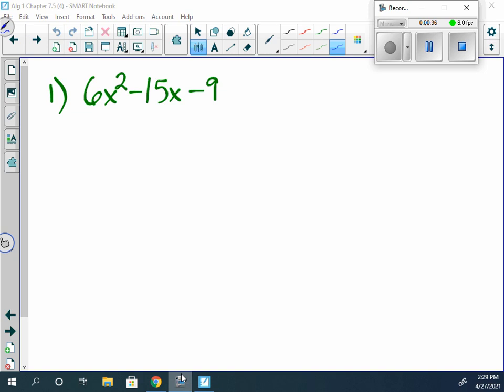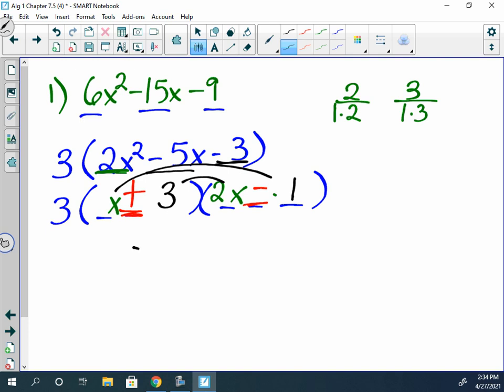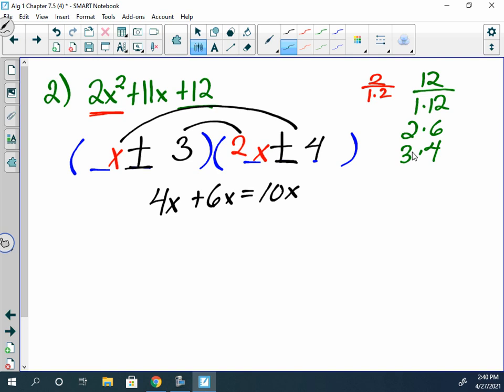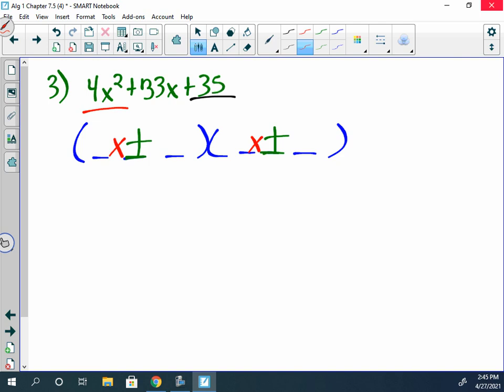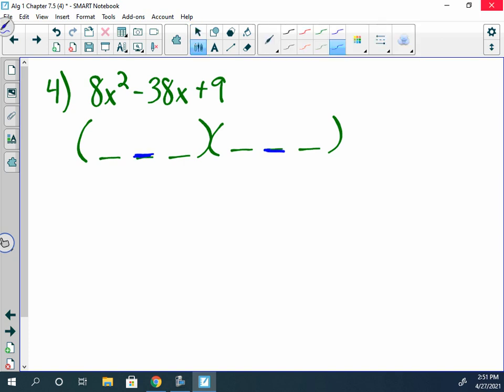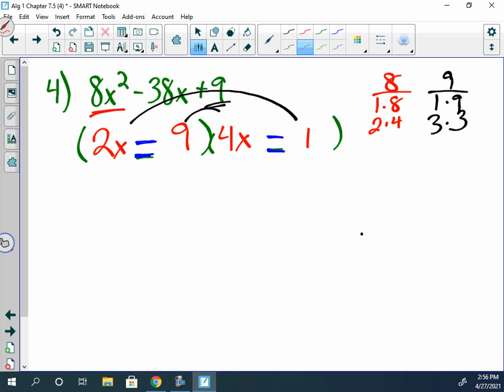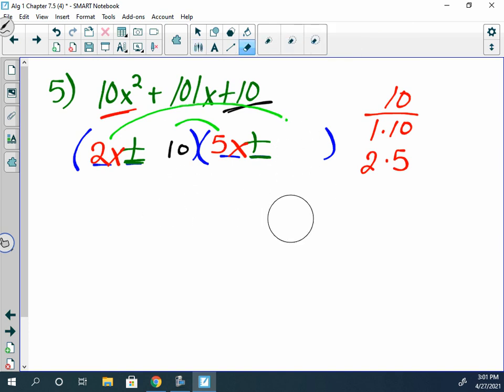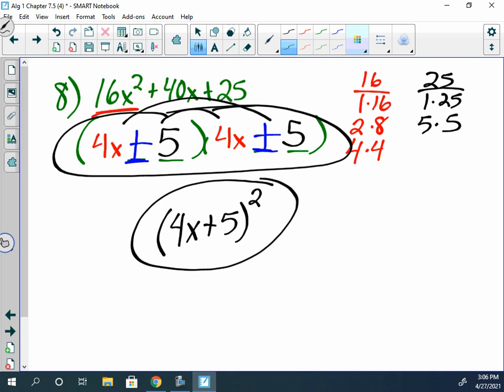Algebra 1 Chapter 7.5 (4)